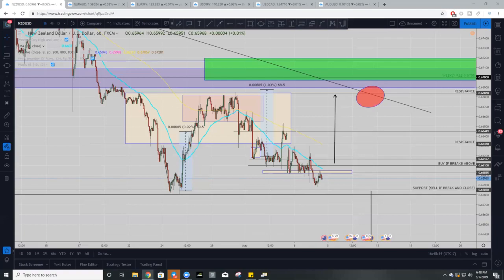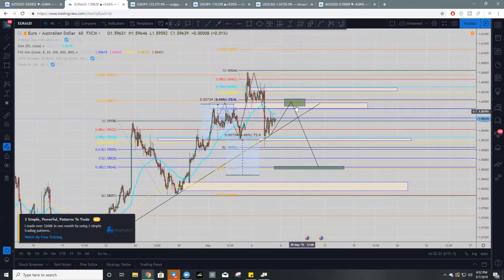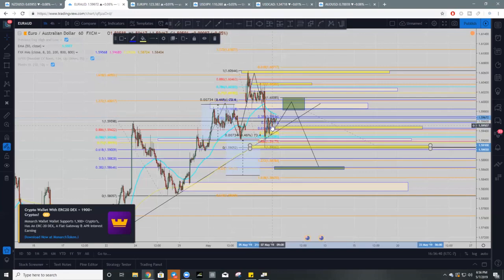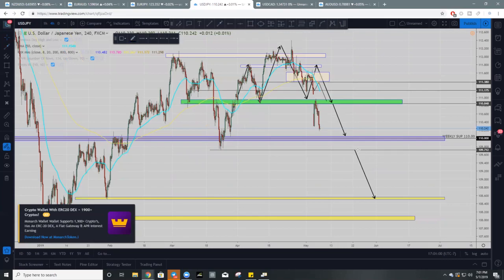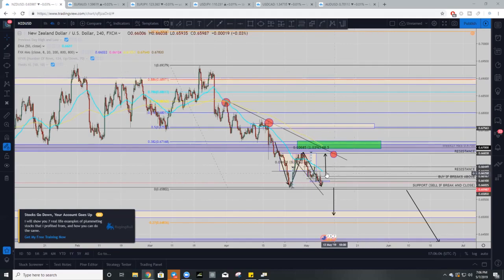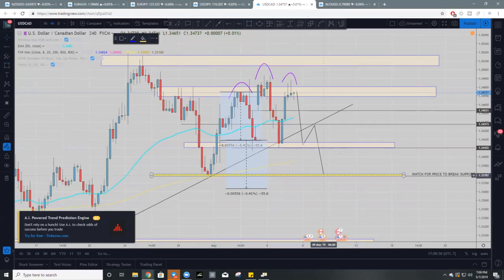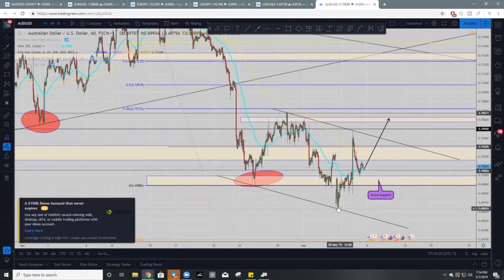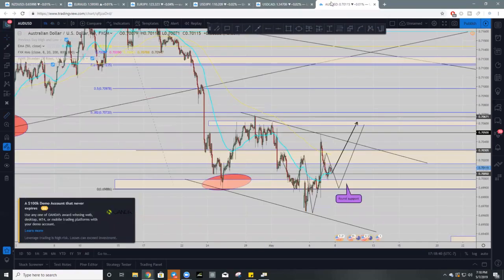FXK WEEKLY MARKET FORECAST VOL 2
FXK Trading Weekly Forex Market Breakdown Series!!

This weeks Weekly Forex Forecast Breakdown and Technical Analysis covering multiple markets currency pairs including the following -

Pairs and markets analysed this week:

USDCAD,USDJPY,AUDUSD,EURAUD,NZDUSD,EURJPY

Highlighted in the video are key areas of support and resistance and other technical analysis confirmations which help to provide potential opportunities as well target areas for the coming week and also weeks ahead. Please as always use your own confirmations before entering a trade!

5 year of Experience and counting! FXKTEAM!